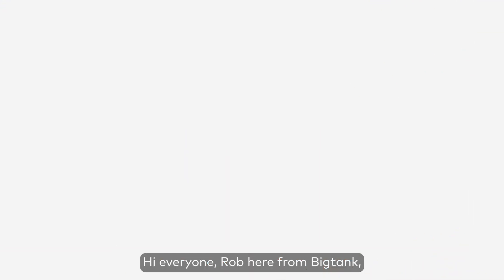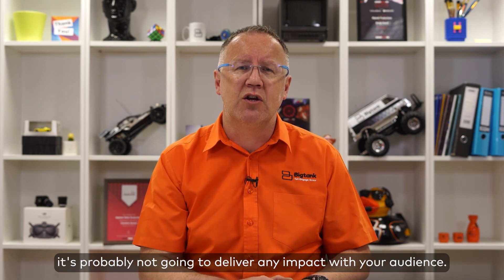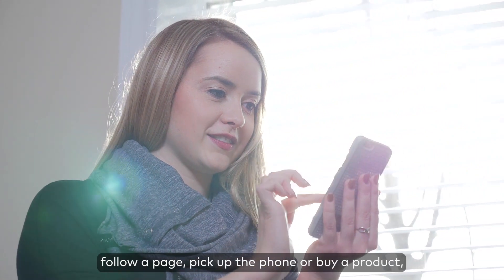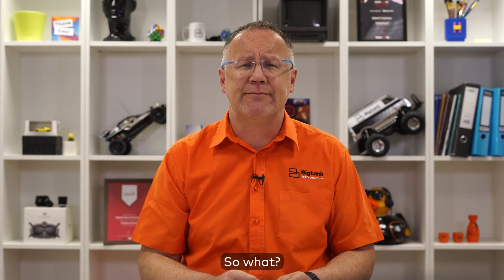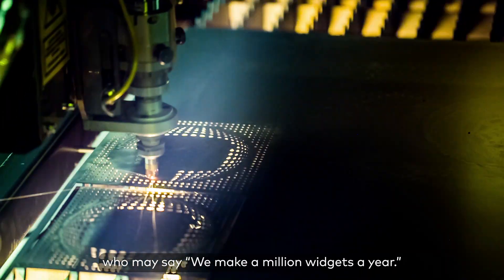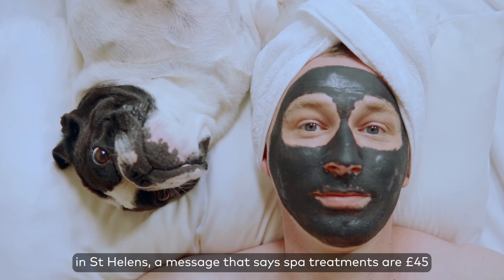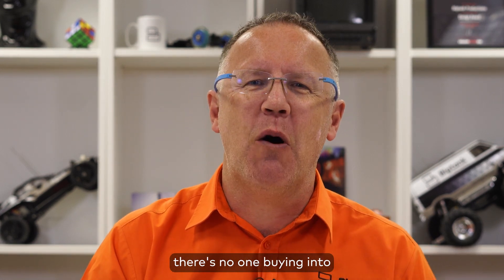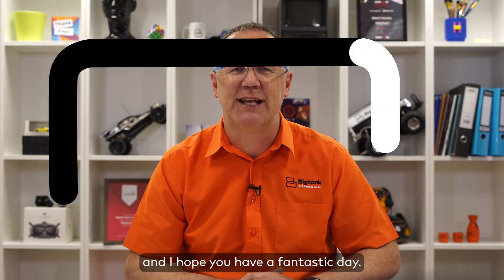Bigtank Insights 1 - So What?!